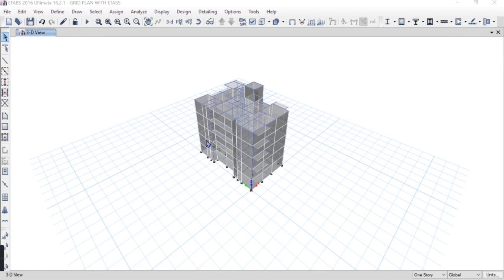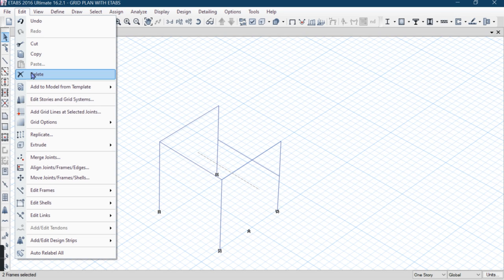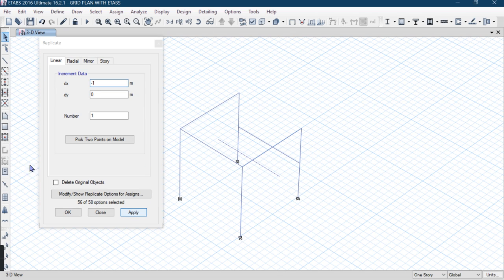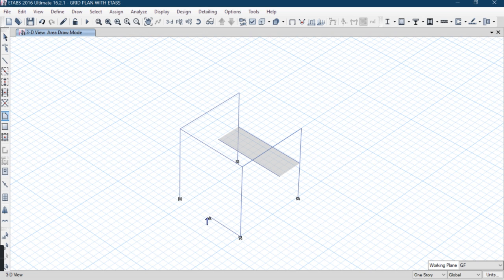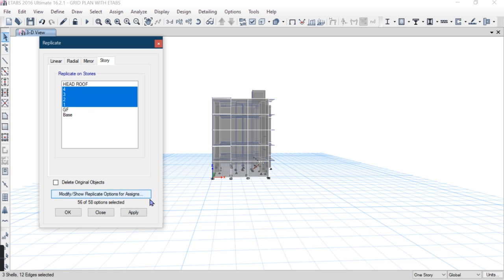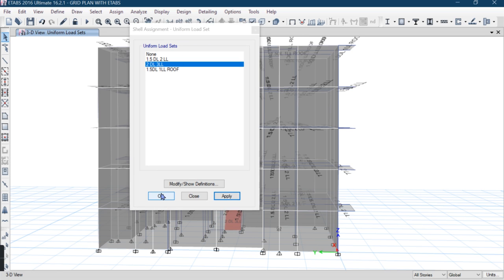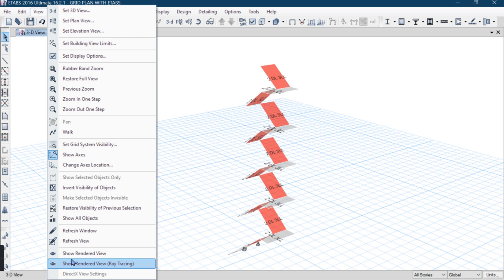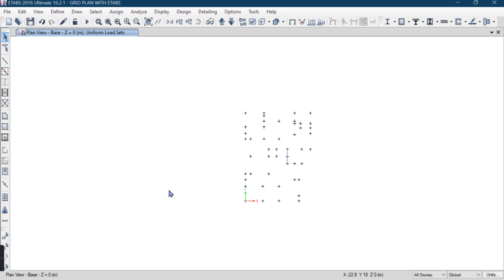DESIGN AND MODELING OF STAIR IN ETABS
IN THIS VIDEO YOU WILL LEARN HOW TO DO ADVANCE MODELING IN ETABS SOFTWARE ITS A STAIRCASE MODELING AND DESIGNING AND YOU WILL GET TO KNOW HOW TO MODEL STAIR CASE.
CONTACT HERE FOR FREE INTRENSHIP PROGRAM.
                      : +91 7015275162